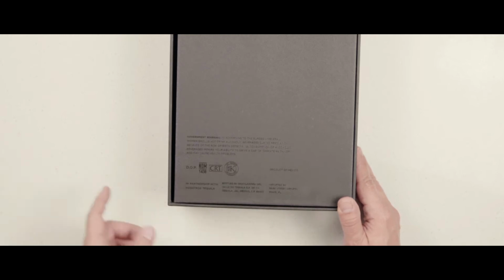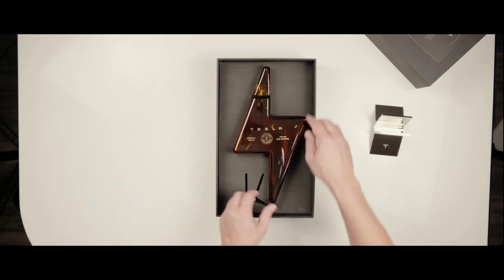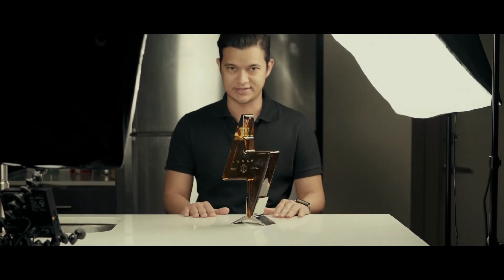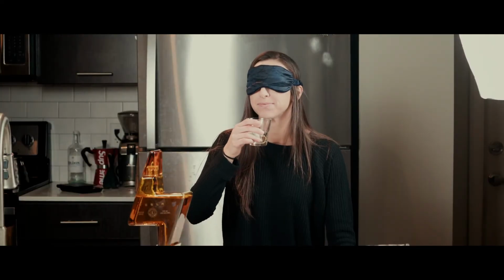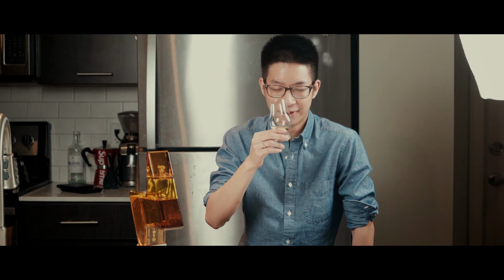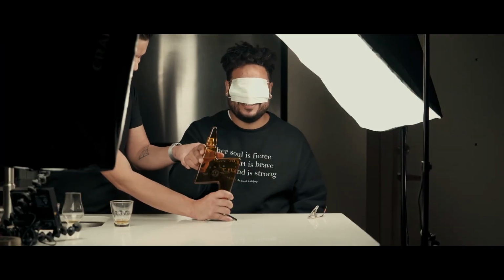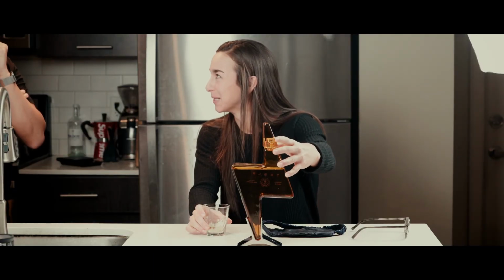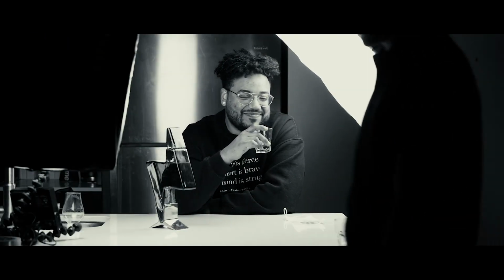Tesla Tequila ⚡️ Unboxing (ASMR) and Review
In this video, we unbox the Tesla tequila (sold out 🙁) and do a tasting.

▶️ Chapter Marks
0:25 Unboxing
3:11 Glamour shots
4:28 Blind tasting
7:42 Bottle reveal
9:09 Final thoughts
10:00 Money shot

Tequila Info:
•  100% de agave tequila añejo made from sustainably sourced highland and lowland agaves.
• Aged for 15 months in French oak barrels
• 40% ABV

Tequila produced by Nosotros Tequila
Distilled and bottled by Destiladora del Valle de Tequila - NOM 1438

"Slow Down" prod. by Temper

Old School Mexican Boom Bap x Hip Hop Guitar

-Edd ✌️